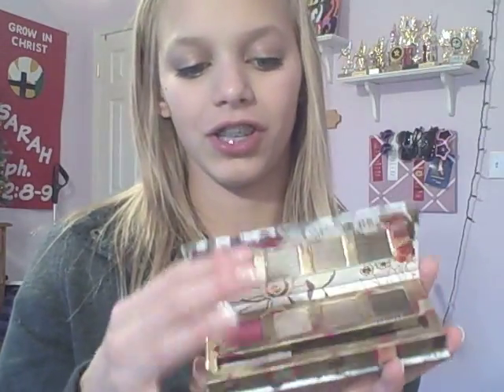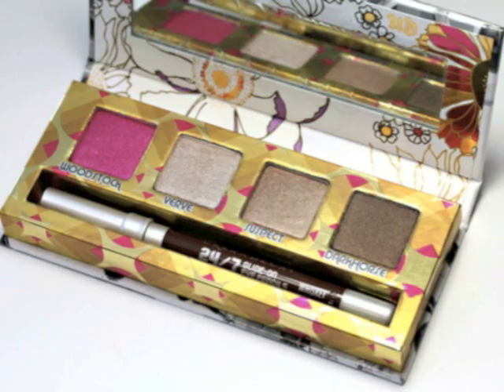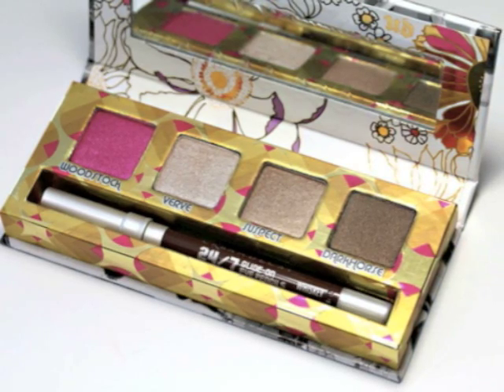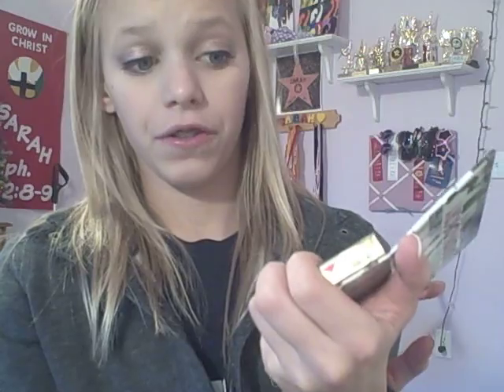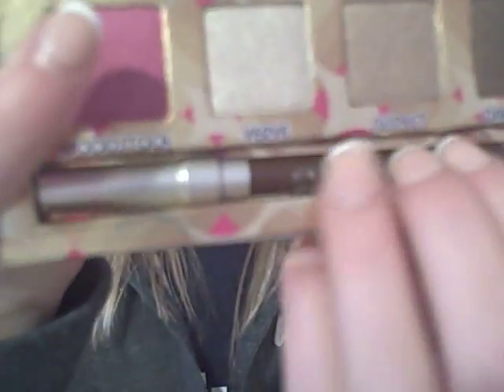❄2011 Gift Ideas❄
Open this box yo, im hip. Dawgs only open this box, coolio?

Like this video if you speak my lanquage. ^

IM RUNNING FOR KING OF THE WEB THIS MONTH!

Christmas Countdown:8 DAYS